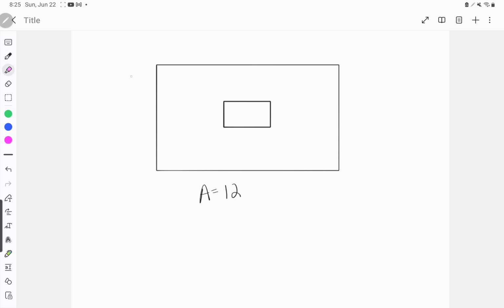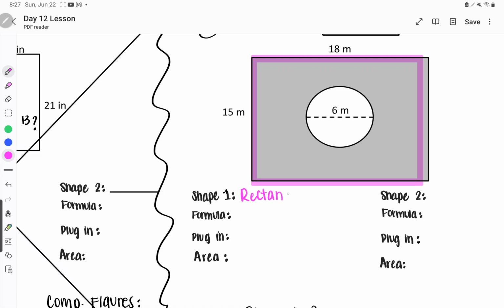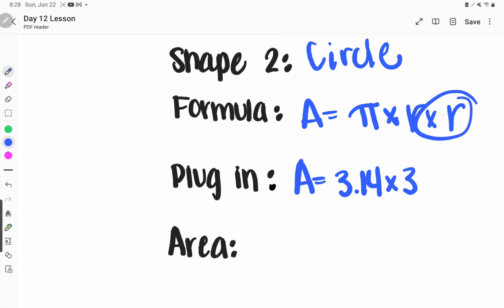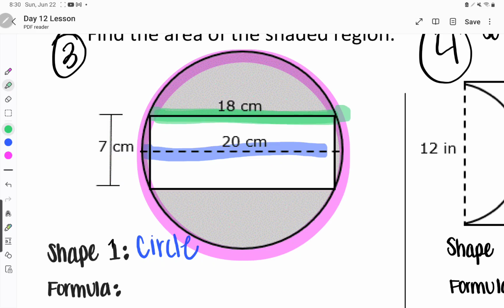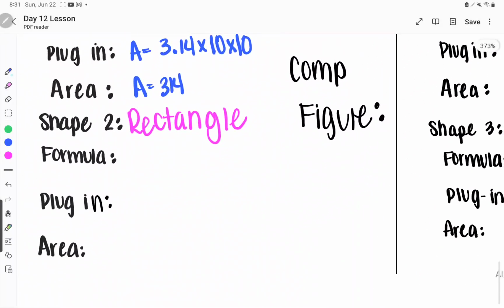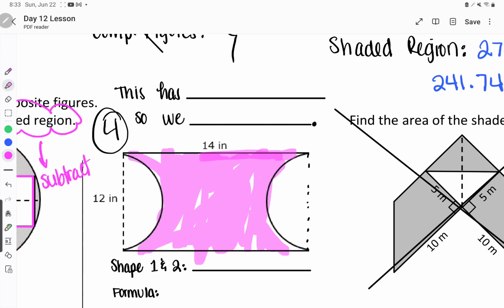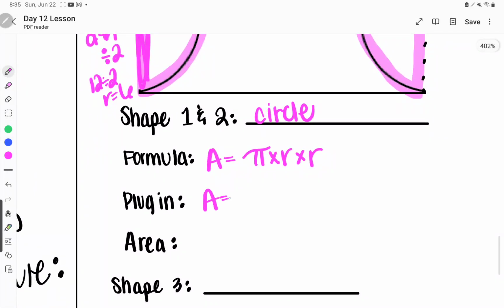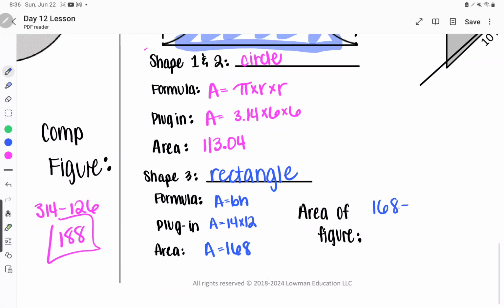2-D Geometry Lesson Day 12